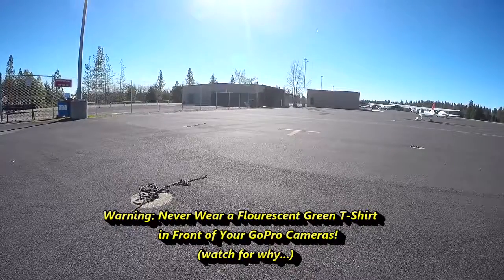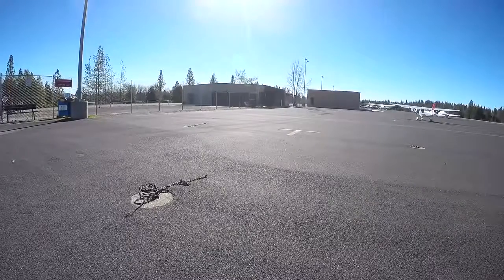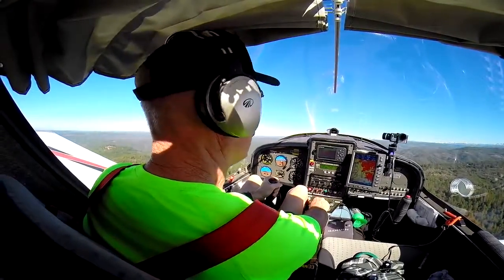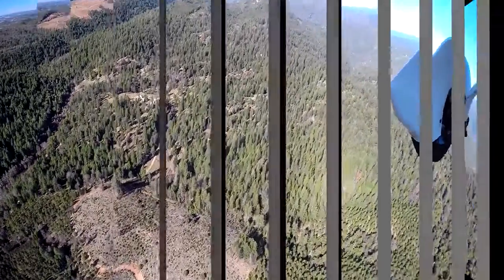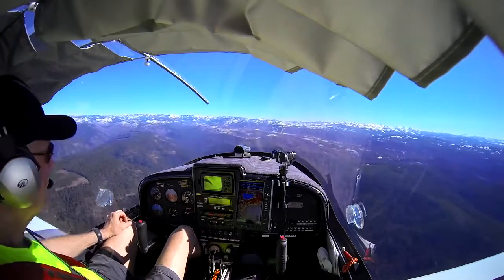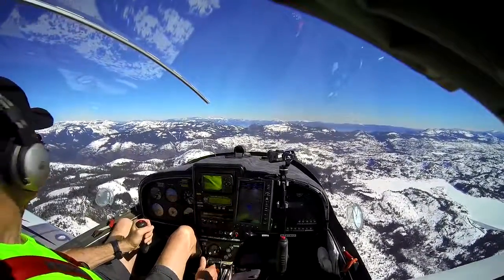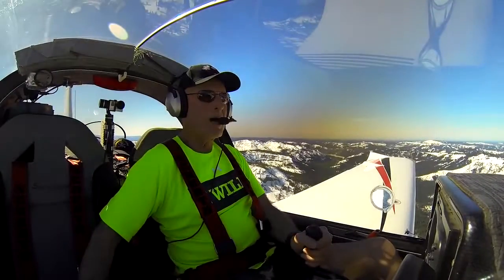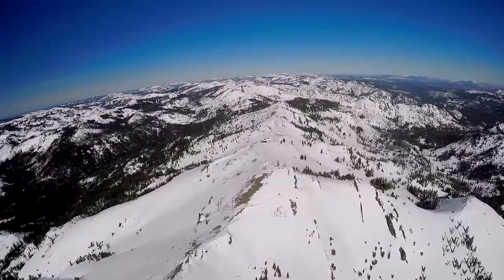California Drought Watch: Aerial Snowpack Survey February 14, 2016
An aerial survey today, February 14, 2016, of the rapidly dwindling  Snowpack in California's Sierra-Nevada Mountains.  So far, El Nino is a "no-show."
Another survey will be flown in April or May, after our rainy season ends--and status of our rainfall and snowpack for 2016 is known.